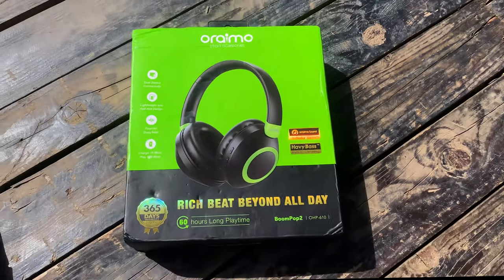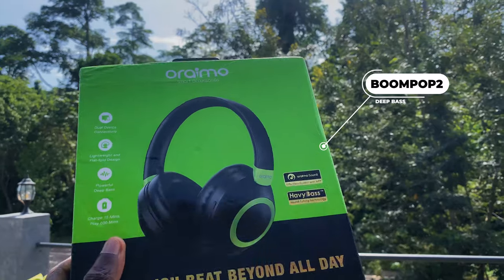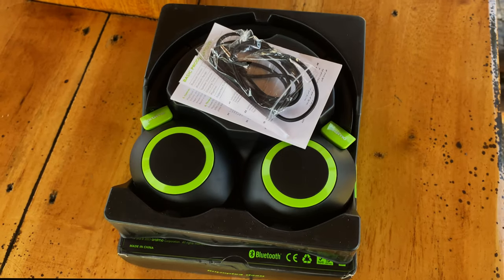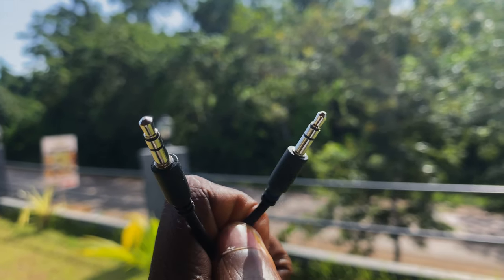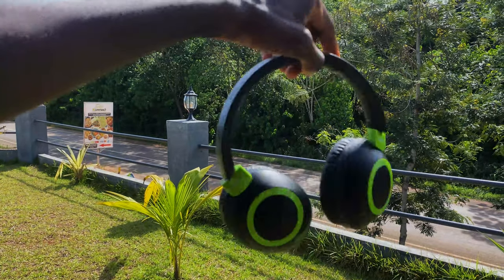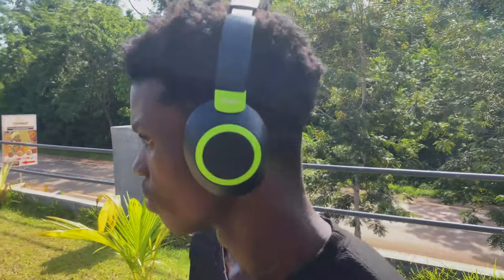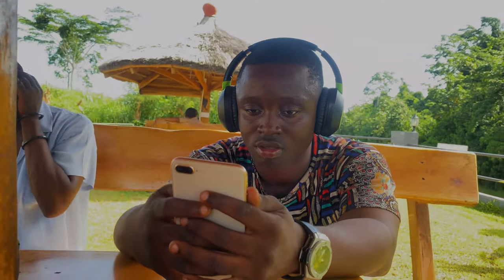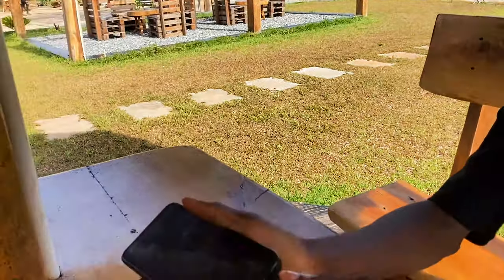oraimo BoomPop 2 Unboxing & Review!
The oraimo BoomPop2 is the one best headset I've ever owned and it has been my favorite so far. From work to travelling and even daily activities, I'm always with my boompop2 headset.

0:00 Intro
0:07 Sponsor
0:11 Overview
0:43 Price & Discount Code
0:55 Quick Specs
1:11 Authenticity Check
1:19 What's In The Box
1:38 Manual
1:44 USB-C Cable
1:54 AUX Cable
2:02 BoomPop2 Headset
2:48 Controll Buttons
2:53 Type C & AUX Port
2:56 Power Button
3:02 Left & Right Indicator
3:10 Testing
3:24 Oraimo Sound App Sync
3:48 Artist Testing
4:05 Record Producer Test
4:22 AUX Cable Test
4:36 My Review
4:56 Lifestyle Test
5:10 Outro

  I make a small commission to keep the channel going from the affiliate links, you don't have to pay more but your purchase with those affiliate links will help support my channel and I appreciate everyone who uses the links